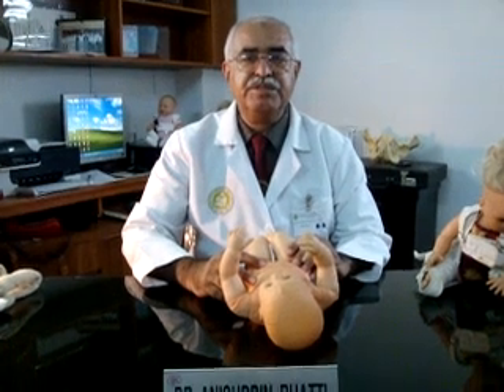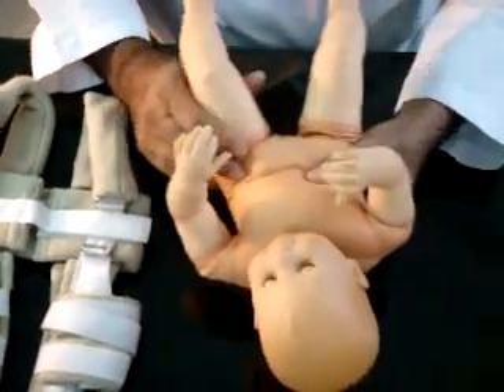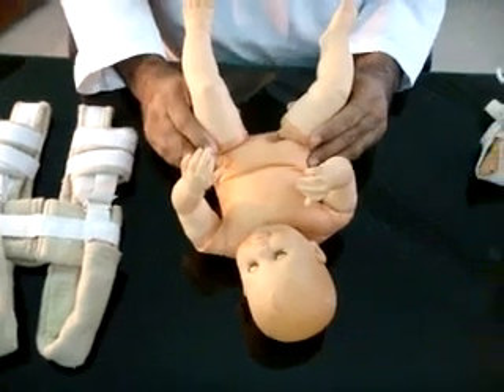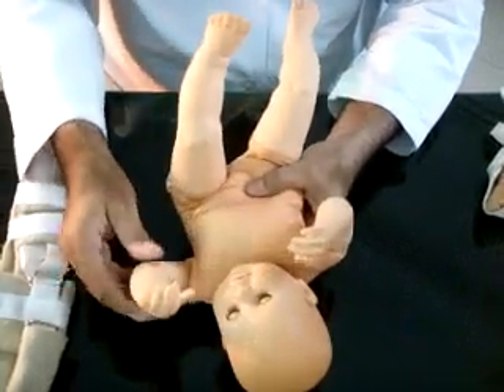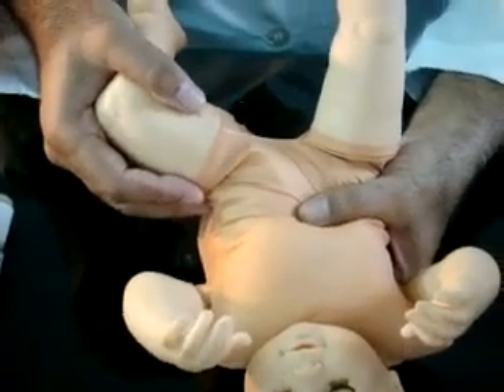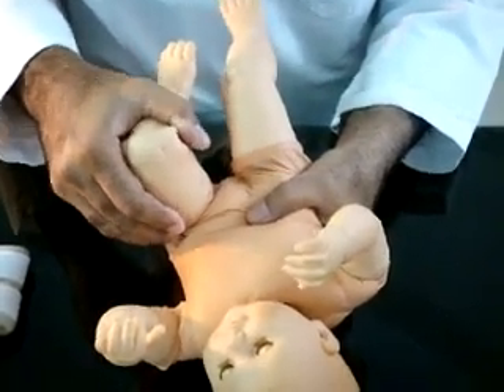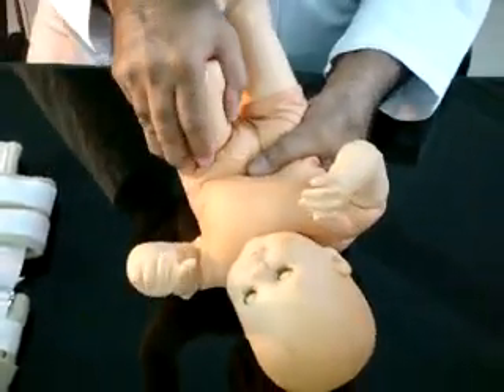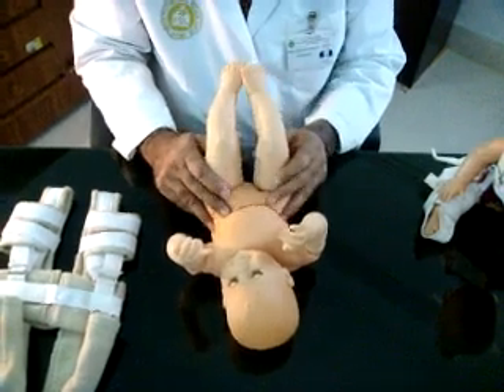Ortolani's Click & Barlow's Maneuver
Infant Screening Test for detection of Developmental Dysplastic Hip
Live Doll Demonstration by Dr. Anisuddin Bhatti Professor of Orthopaedic & Reconstruction Surgery . Jinnah Postgraduate Medical Centre. Karachi. Pakistan